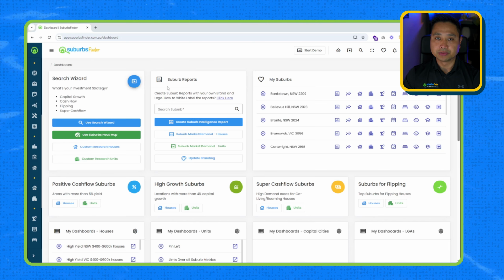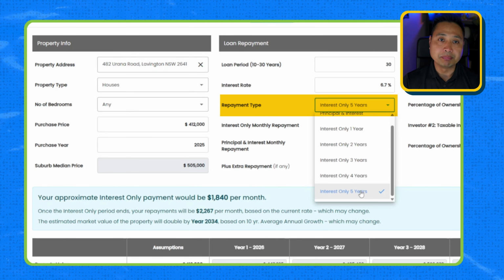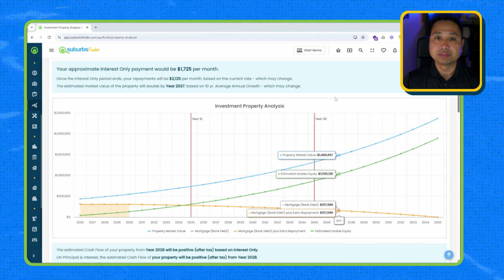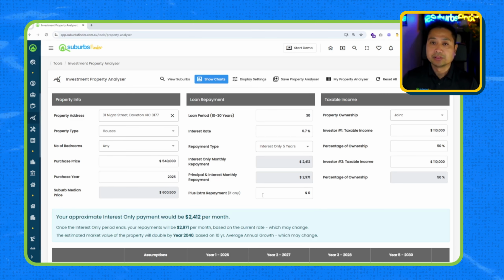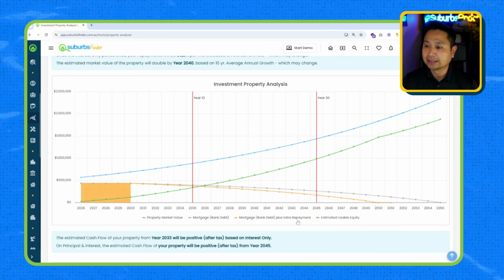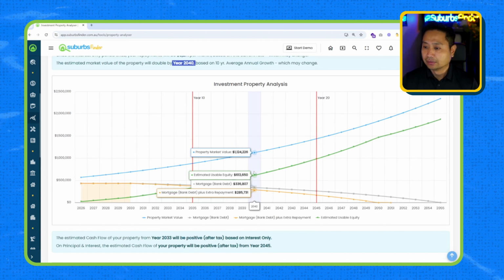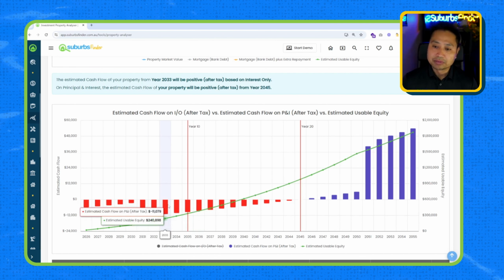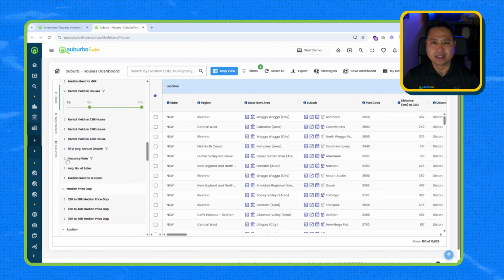Stop Wasting Time Chasing the Wrong Investment Properties!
Smart investors know that strategy starts with financial clarity, not just picking a suburb at random. If you're new to property investing, this video is your essential starting point.

In this beginner-friendly guide, I’ll show you why running your numbers first is the key to long-term success. Using the powerful SuburbsFinder Property Analyser, you'll learn how to:
    - Calculate cash flow, yields, and usable equity
    - Forecast capital growth using the 10-year CAGR (Compound Annual Growth Rate)
    - Simulate extra repayments to pay off your loan faster
    - Identify when your property becomes positively geared

Start your investing journey the smart way—by knowing your numbers before choosing a suburb.

🎯 Bonus Tip: Instantly filter suburbs that match your investment criteria—no more manual research or guesswork!

Whether your goal is to achieve financial freedom or build long-term passive income through real estate, this video gives you the tools and clarity to take your first steps with confidence.

You’ll also discover how understanding your borrowing power and targeting the right property price range can save you hours of wasted time, especially in today’s competitive housing market.

This guide is perfect for anyone exploring:
    - Real estate for beginners
    - Property investment in Australia
    - Buying your first investment property

Ready to make smarter, data-driven investment decisions?
Start here with SuburbsFinder—your all-in-one platform for intelligent suburb research and powerful property analysis.

ON-SCREEN CHAPTERS
0:00 Strategy for property success
1:31 Setting up property analysis
3:03 Evaluating financial growth
4:26 Analysing market listings
5:55 Optimising loan performance
7:24 Assessing long-term cash flow
8:43 Smart suburb filtering